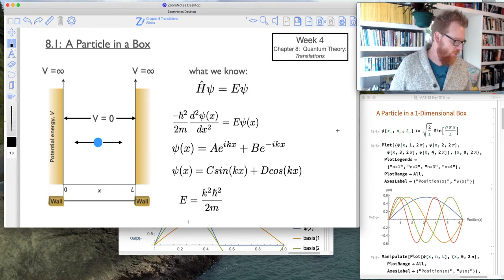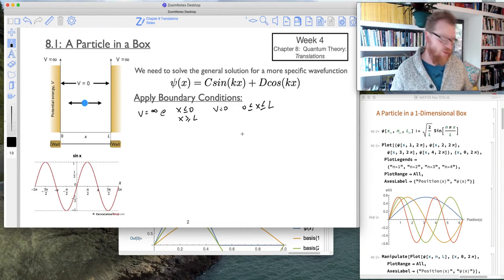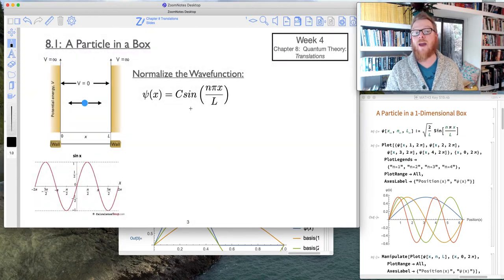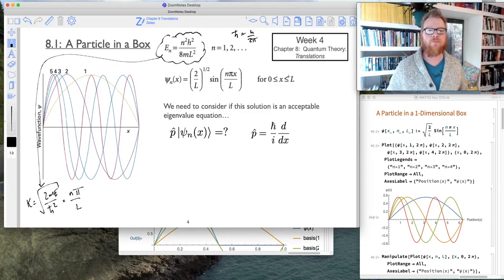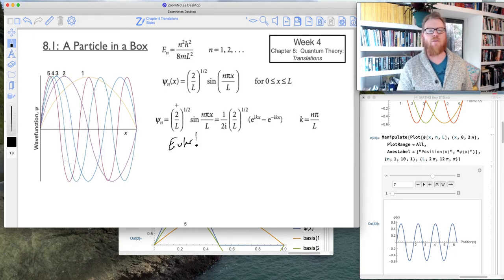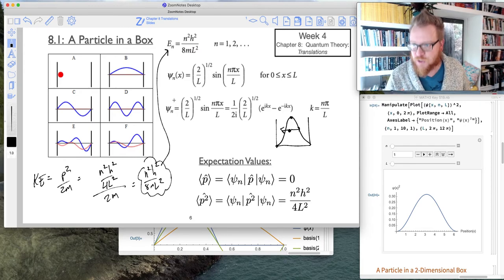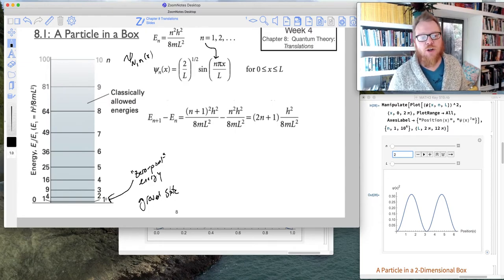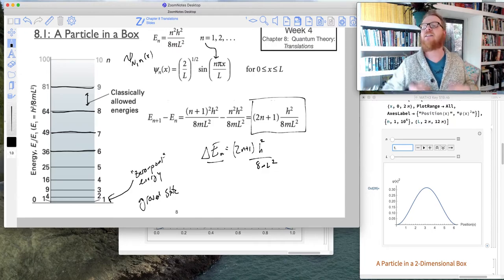CHEM 362 S21 Lecture 8